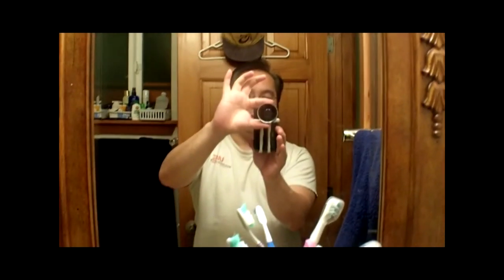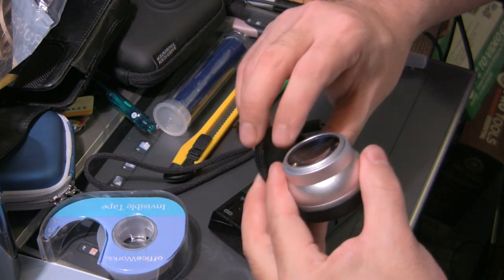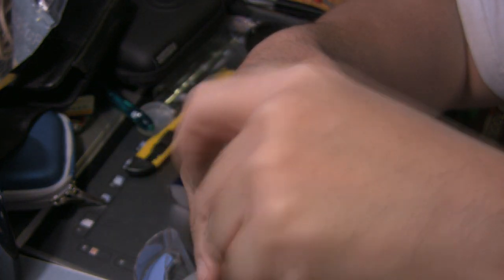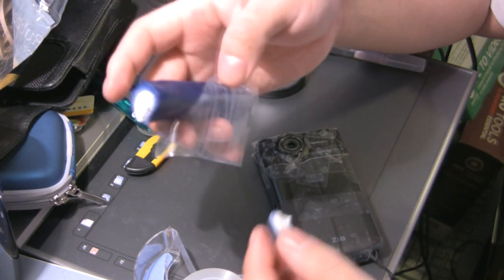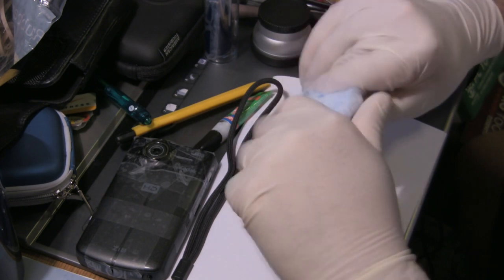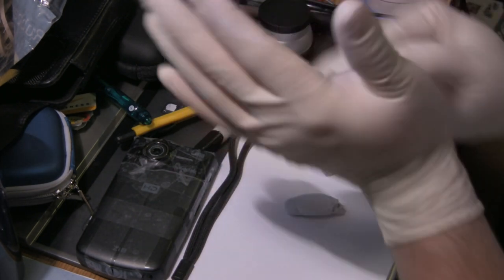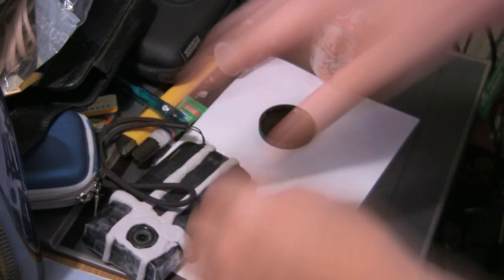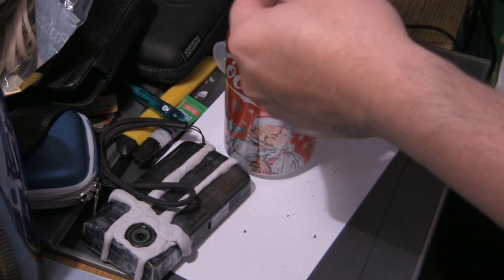Kodak Zi8: 1/2 Non-destructive removable wide angle lens mod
Part 1 of 2: I used Loctite epoxy putty to make a removable frame to hold a wide angle lens on a Kodak Zi8 video camera. I used epoxy, because it is not affected by heat as much as the moldable plastic you can buy online. I did not glue anything directly to the camera, nor did I have to take it apart to add a magnetic ring like a popular lens mod from china, so no warranty was voided and no damage occured to the camera.